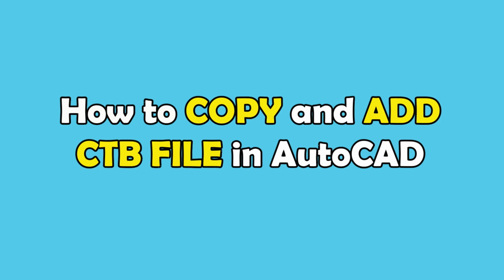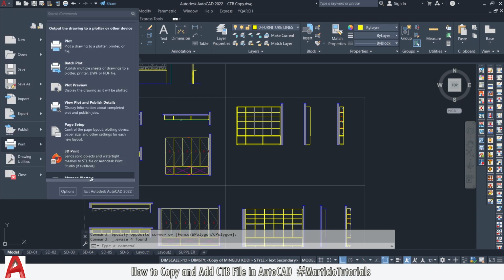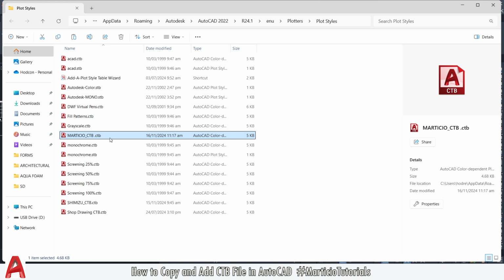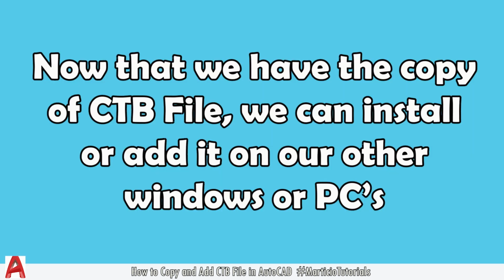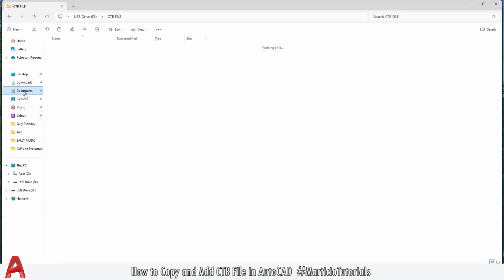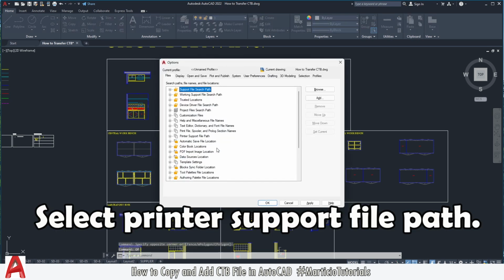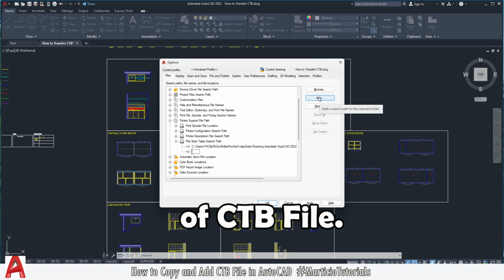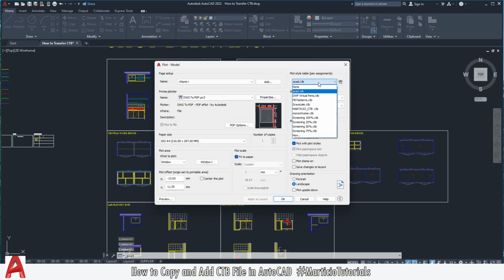014_How to Copy and Add CTB File in AutoCAD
When you work in other windows or PC's you need to transfer your customize CTB File in order for you to get the same plot styles settings.